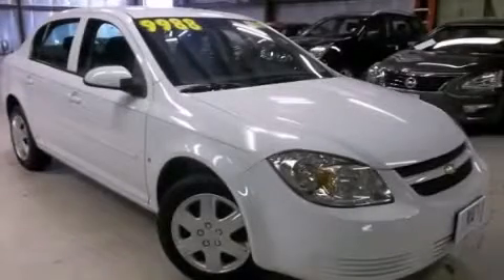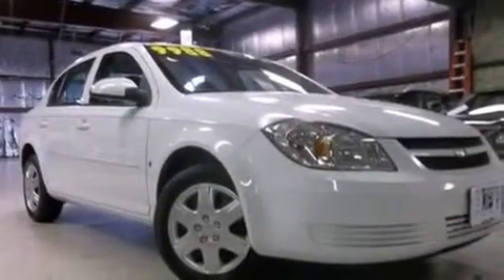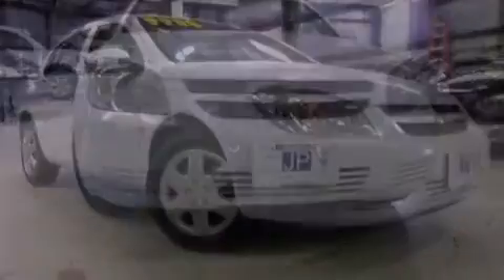2009 Chevrolet Cobalt Peru IL 61354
We have been honored to serve the Peru IL area , we promise that your experience at our dealership will exceed your expectations ! Year : 2009 Make : Chevrolet Model : Cobalt Engine : Gas 4-Cyl 2.2L/134.3 Trans .